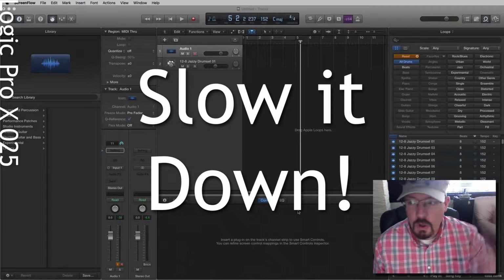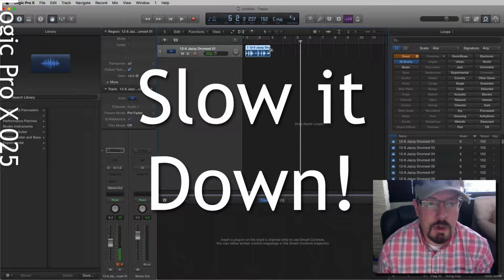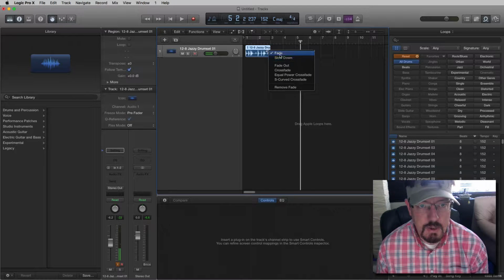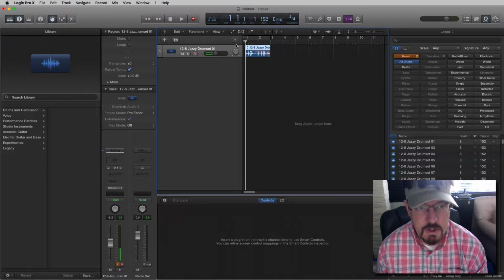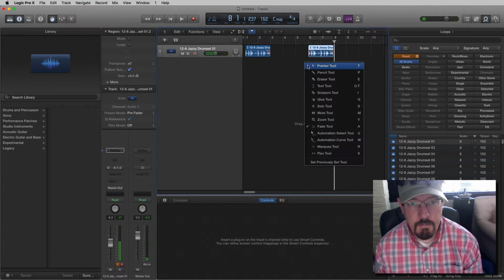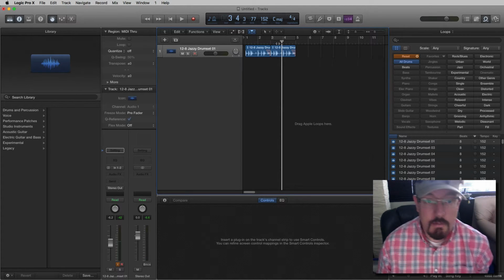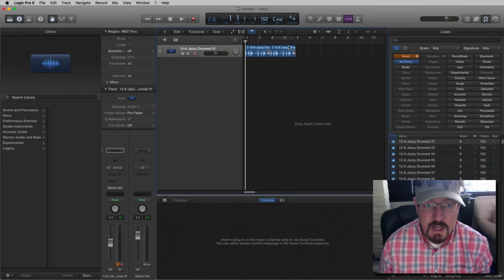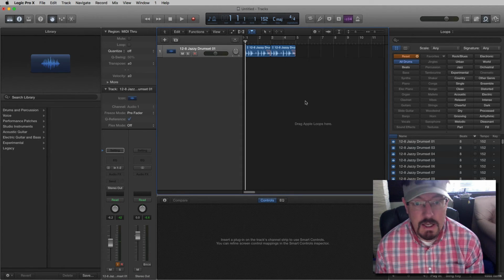How to Set 'Speed Fades' in Logic Pro X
Speed fades are an awesome way to instantly stylize your audio tracks in Logic Pro X.